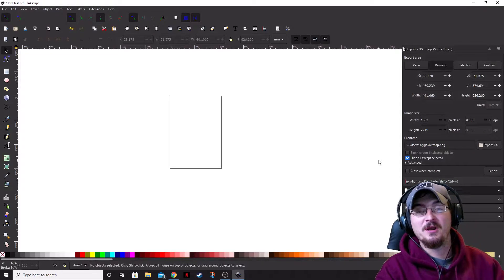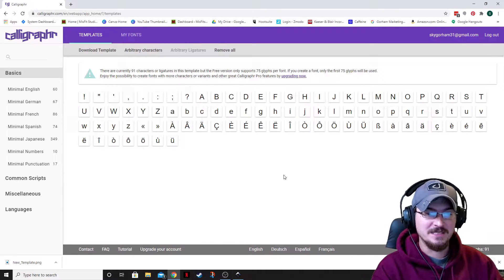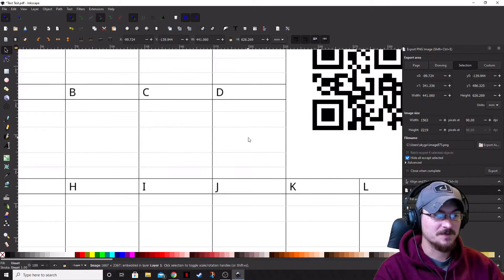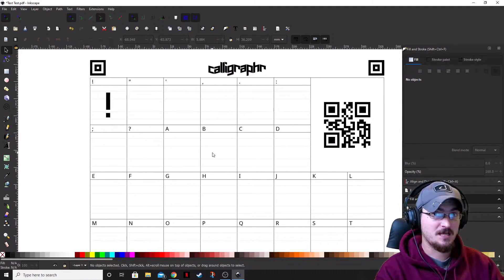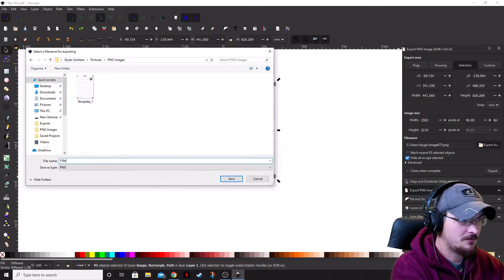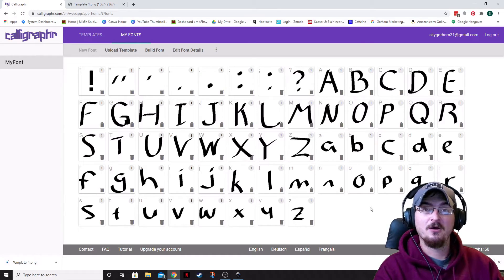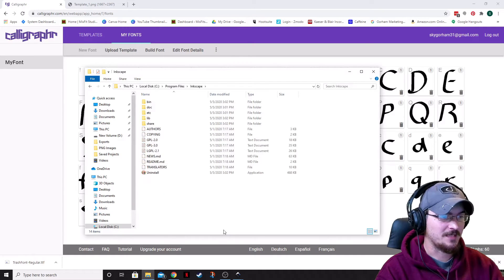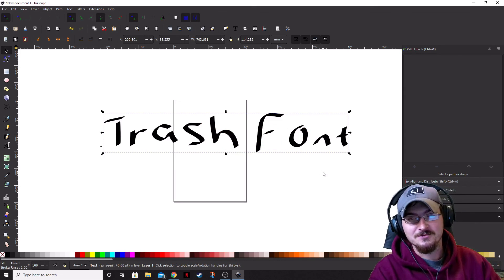How to Create Your Own Font Using Inkscape!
Hey everyone! Gorhamian is back for another How To from Misfit Studios!
He shows you how to create your very own font type using Inkscape and Calligraphr!

Donations - Thank you in advance for your help as it is always a difficult journey for Indie Developers.